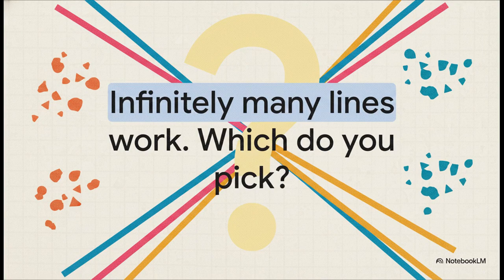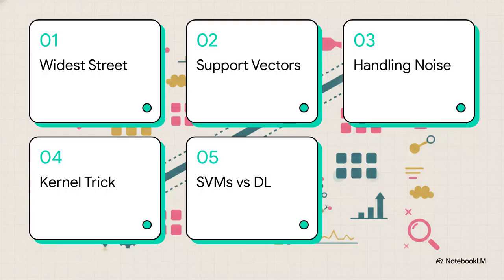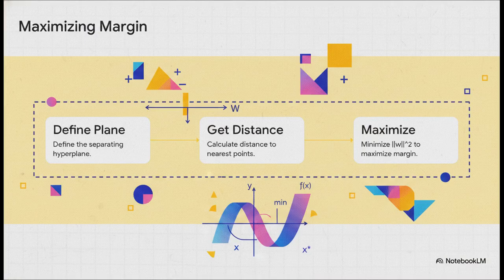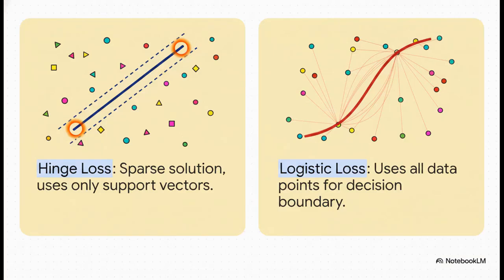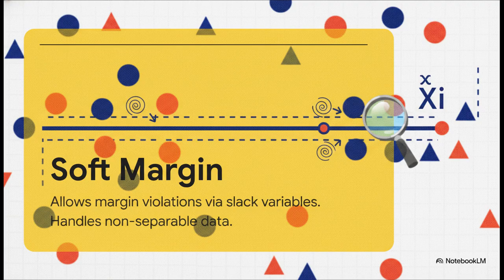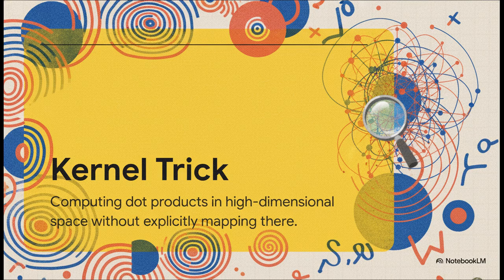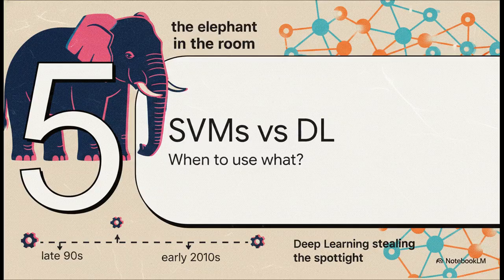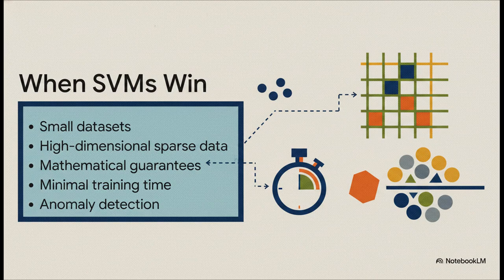Support Vector Machines: How SVM Finds the Widest Street Between Classes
How do Support Vector Machines find the “widest street” between two classes? In this video, we break down the maximum margin principle behind SVMs and explain how support vectors define the optimal decision boundary.

You’ll learn how SVMs separate data, why margin width matters, how the C parameter controls the trade-off between accuracy and generalization, and how the kernel trick helps SVMs solve nonlinear classification problems. We’ll also cover hinge loss, linear vs kernel SVMs, and practical implementation ideas for training SVM models in Python.

Perfect for machine learning beginners, data science students, and AI engineers who want to understand one of the most important classical ML algorithms.